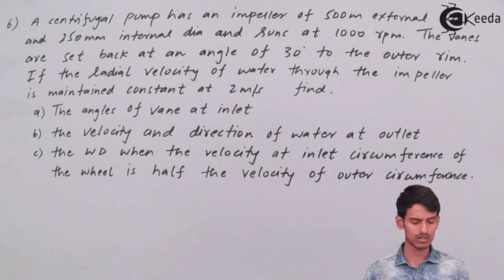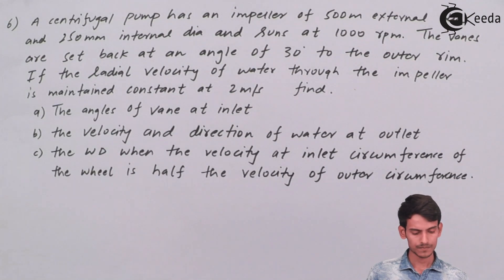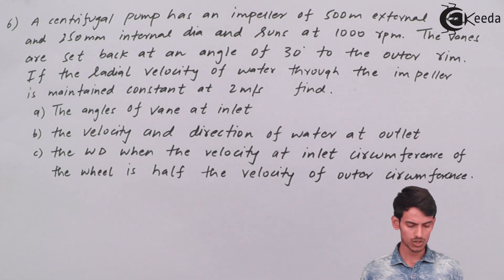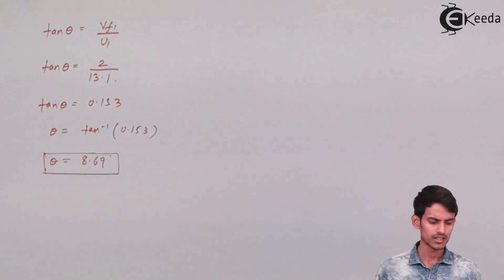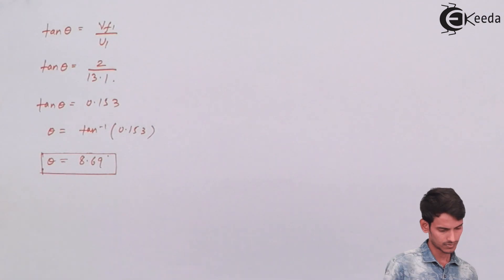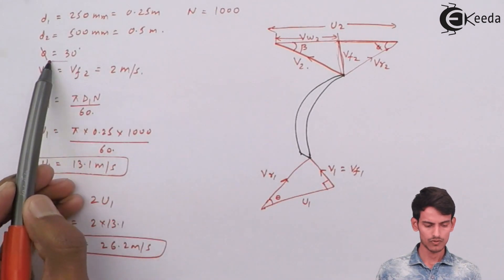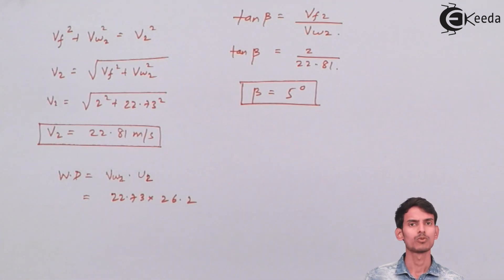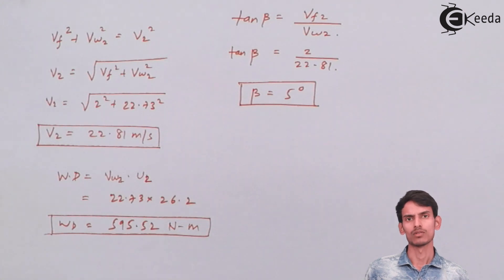Centrifugal Pump Problem 6 - Centrifugal Pump - Fluid Mechanics